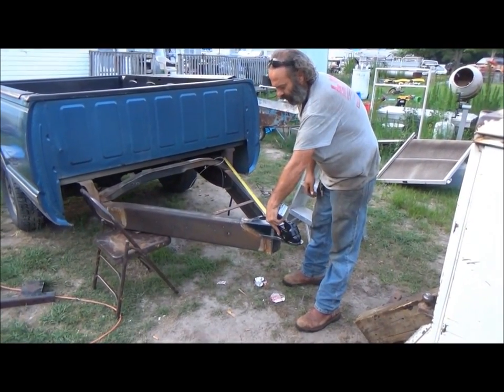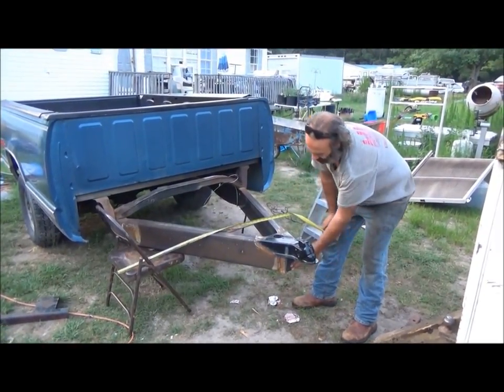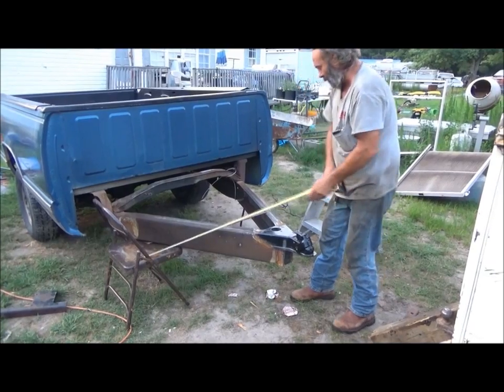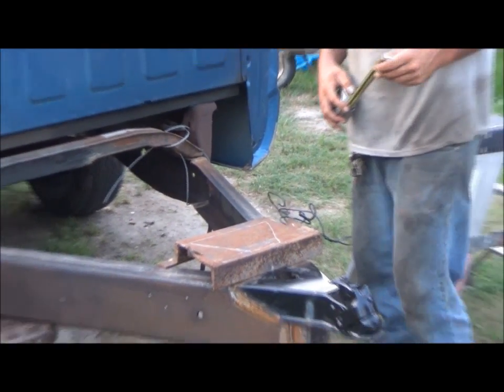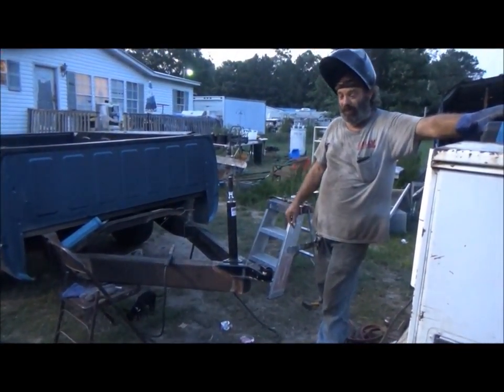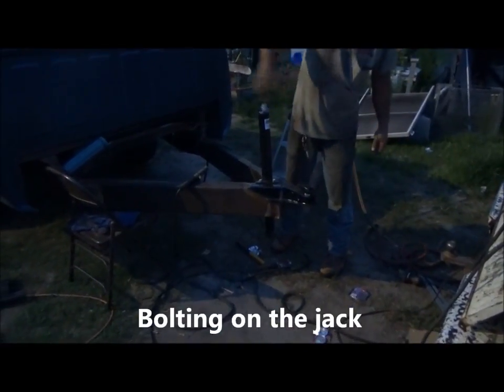How to build a truck bed trailer part 2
Part two of our truck bed trailer build. We worked on it over the course  a few days and had to change location for but we got it done.

part 1